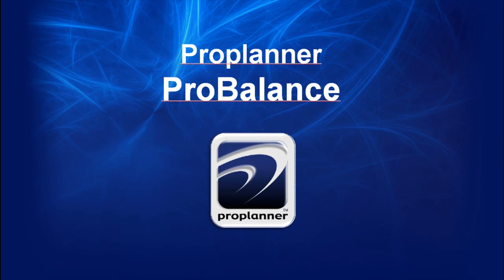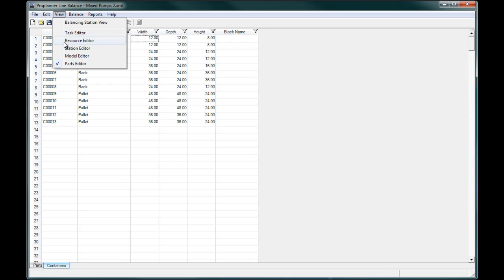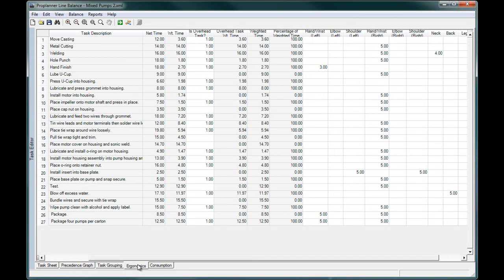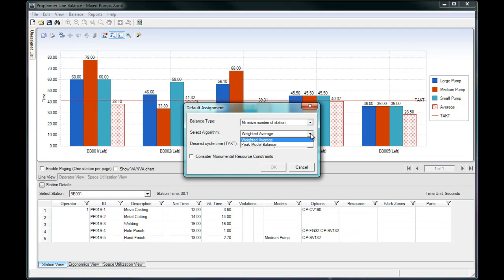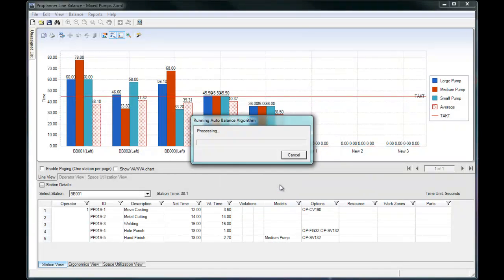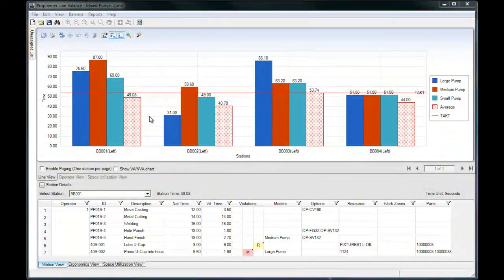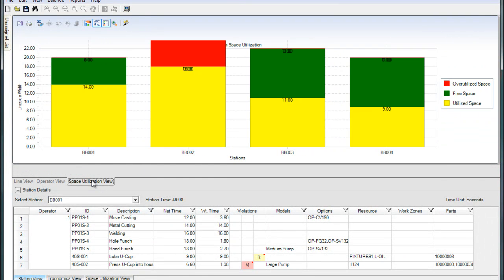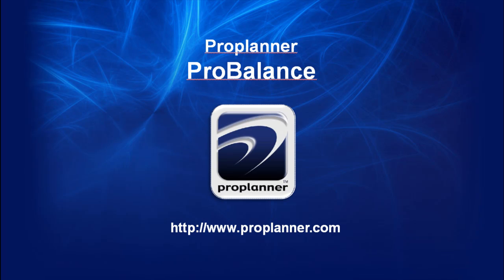Proplanner Line Balancing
Proplanner's Line Balancing application, ProBalance, is the fastest and most accurate way to assign tasks, tools and parts to stations within a mixed-model/option environment. ProBalance offers an easy-to-use, spreadsheet-driven interface that supports intuitive and sophisticated charting, flexible & quick line balancing, and comparative reporting.